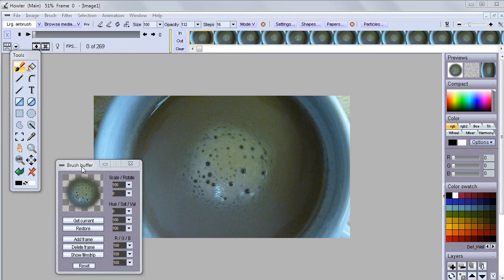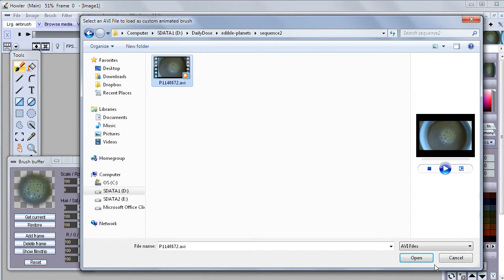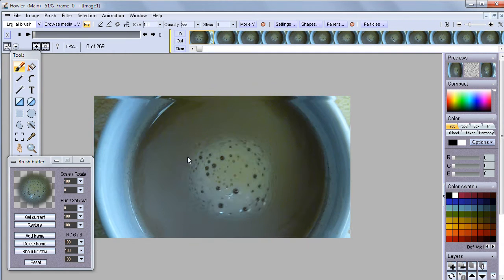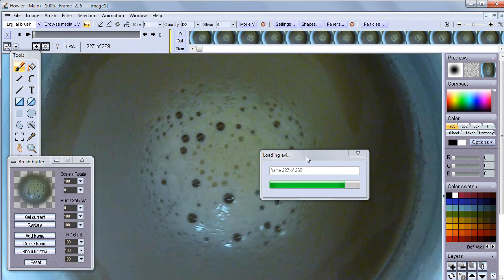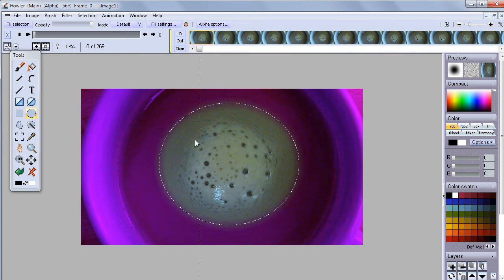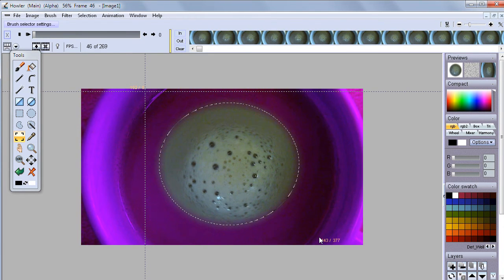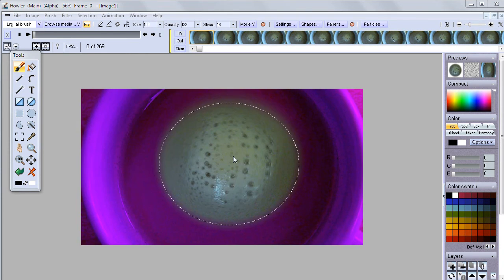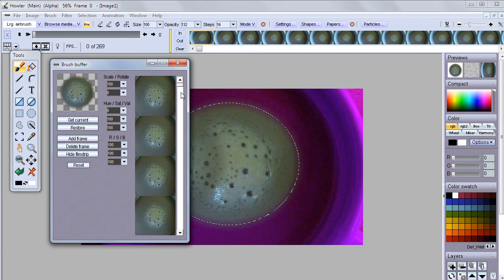Edible Planet - part 3